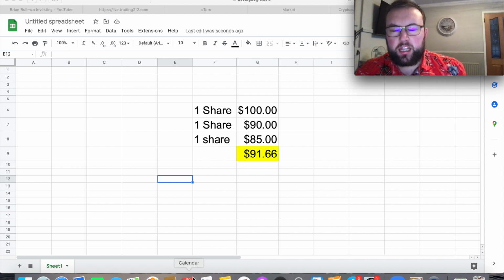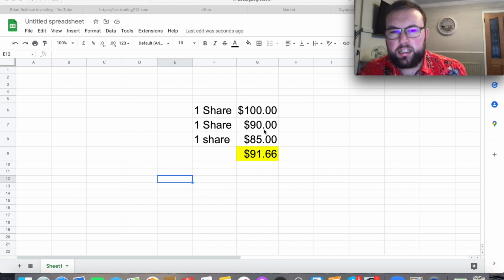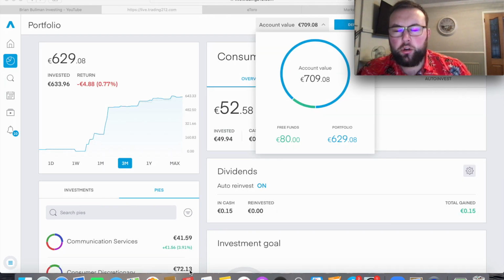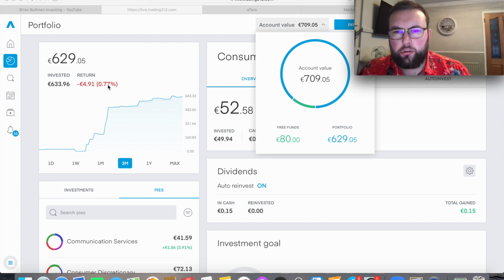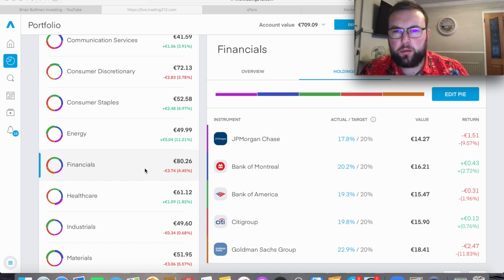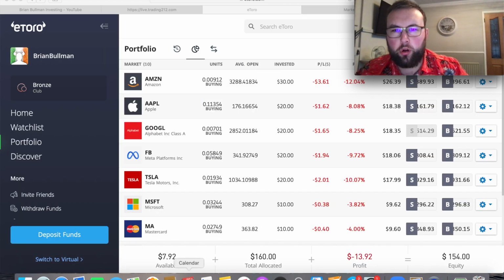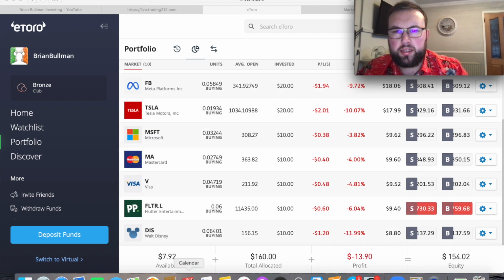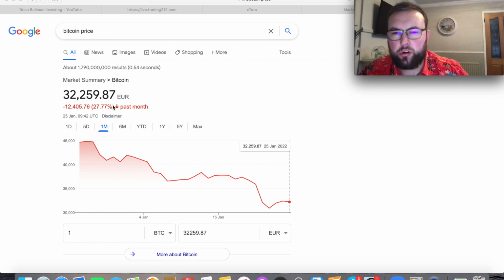Stock Market Crash!! Stocks, Crypto & ETFs I'm Buying This Week| Trading212, ETORO, CoinBase, DeGiro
Today we look at how my portfolios are performing in the current Stock Market Crash Bear Market. We look at my Growth stock portfolio on Etoro, Dividend Stock portfolio on Trading212, Crypto portfolio on Coinbase & ETF portfolio on DeGiro. We look at how I am planning to DCA (Dollar Cost Average) over the next week and we discuss my plans to buy stocks, ETFs, Crypto to take advantage of the current bear stock market crash!

-Growth Portfolio (ETORO): Tesla, Apple, Google/Alphabet, Amazon, Facebook/Meta Platforms, Microsoft, Mastercard, Walt Disney, Visa & Flutter Entertainment

-Crypto Portfolio (Coinbase): Bitcoin

-ETF Portfolio (DeGiro): S&P500

- Real Estate Portfolio: 1 Property To Date!

I’m Invested in all 11 sectors within the stock market:
-Communication Services
-Consumer Discretionary
-Consumer Staples
-Energy
-ETF
-Financial
-Healthcare
-Industrials
-Materials
-Real Estate
-Technology
-Utility

In terms of my own portfolios we are currently just over 3% of having 1 million euro in net worth. My overall Investment  portfolios are a good mix of solid dividend stocks as well as some brilliant growth companies & Crypto with the main S&P 500 ETF to give it the finishing touch!